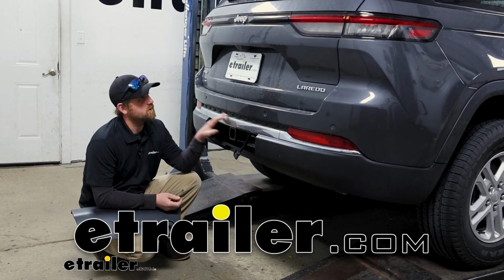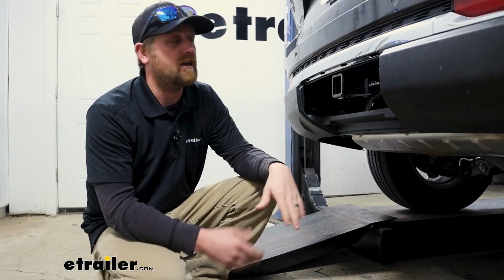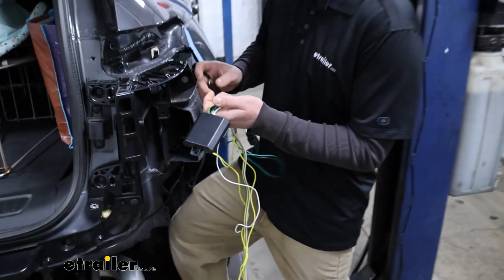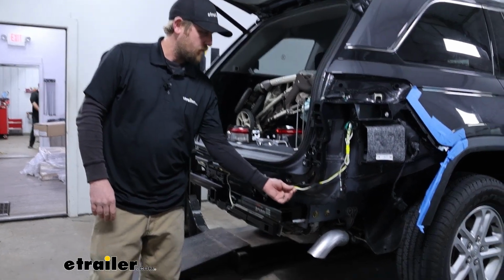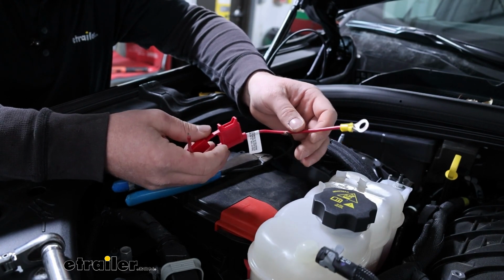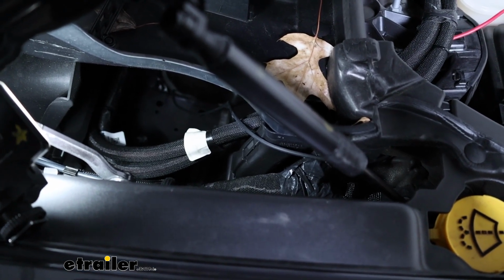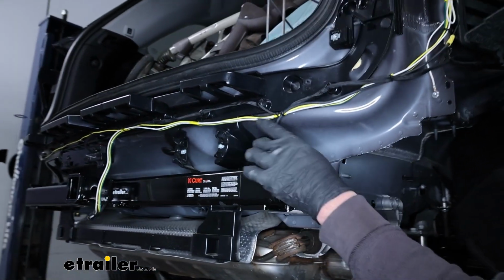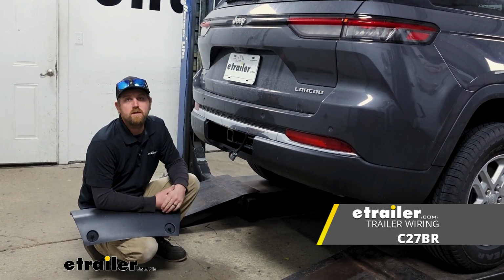Curt T-Connector Vehicle Wiring Harness Installation - 2022 Jeep Grand Cherokee WL - new body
Search for other popular Jeep Grand Cherokee WL - new body parts and accessories:

Hey everybody, Ryan here at etrailer. Today on our 2022 Jeep Grand Cherokee, WL New Body. We're gonna be showing you how to install the Curt four-way flat trailer wiring. But before we get into that, why don't we just take a minute check this out and make sure it's gonna work for you. When it comes to Jeeps, you know, people use these things to do a lot of different things which does include pulling some trailers around. And so if that's what you plan on doing you're gonna need trailer wiring.

That way all the lights on your trailer will work. And you know not only be safe but legal too 'cause every state requires it you know your lights are gonna work, that way people know what's going on and that's where a wiring kit like this is gonna come into play. So it's gonna give you that standard four-way flat trailer connection there. And this is real typical of, you know what a lot of types of trailers these Jeeps would be pulling, smaller and medium size ones, you know and it's gonna give you all the basic signals. So you have your taillights, your brake lights as well as your turn signals.

Other than that though, you know not really a whole lot to this. Curt's came a long way with their wiring products. You know, their right on par with some of the other manufacturers in terms of the construction quality and everything else. So for me, no complaints there. With this setup too, the ends just plug into your taillight so you don't have to splice into your factory wiring and go crazy there at all.

So yeah, you know, you really can't go wrong. In terms of installation, it's time consuming. I do highly recommend doing it at the same time that you're doing your trailer hitch if that's your particular situation 'cause with all the hitches you have to take this bumper off and it's just so much easier to see and know what's going on and that's how we did ours today. But keep in mind, you know, if you're kinda late to the game there in terms of you got your hitch on already then you, you know, want wiring little ways later. Wherever the case is, you can still do this all put together.

So regardless of what you're trying to go through you know this can be done. A lot of people wonder about routing the wire 'cause you have to run a power wire from the back to the front to your battery and we'll show you how we did that and how we routed ours and things of that nature. So if you like to see how stone feel free to hang around we'll go ahead and hook it up together now. To begin our installation, we're gonna be here at the back of our Jeep and clearly I have our rear fascia and stuff taken apart and that's because we're gonna do the wiring the same time that we're doing the hitch and that's what I suggest doing. If you already have a hitch on and you're just gonna be doing wiring, this can be done all right, with the fascia and everything on. I just wanted to show like this 'cause this is how I suggest doing it. At the same time and it's a lot easier to see but all this information is still gonna apply for those of you that you know are doing this at a later date or whatever the case case may be. It's all gonna be essentially the same. So this will just really help give us a better understanding. But what we're gonna do first is we're over here on the passenger side and we can get our harness plugged in to our taillight connector. Here's our taillight connector and you're gonna take your T connector here from your wiring harness and you want the one that has a green and brown wire and that's essentially just going to plug right into the factory connector there. All right, and then I'm gonna start to drop some of these wires down through this little opening. So I'll take our driver's side T connector, we'll push this down. And I'm also going to take our four-way flat connector, this one, and push it down as well. Looking at this, I also decided to just push our black wire and the white ground wire through as well. Pretty straightforward. And now we're gonna secure our module box. So I cleaned off this surface and this surface back here with some alcohol, let it dry, and we're gonna take the included sticky tape, push that on and I'm gonna just secure this down right along there. We can take our white wire with the pre-attached ring terminal and ground it. So if you don't have your fascia removed you